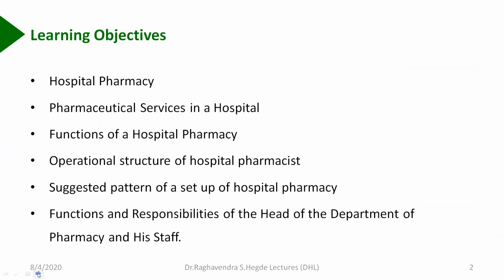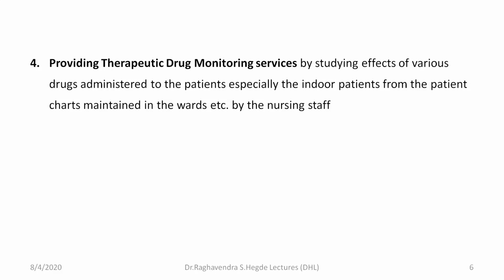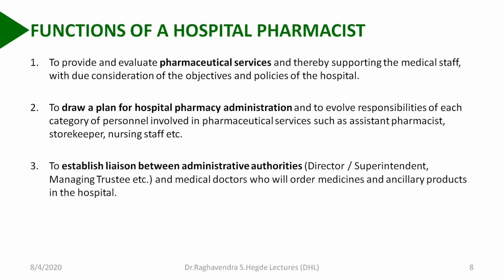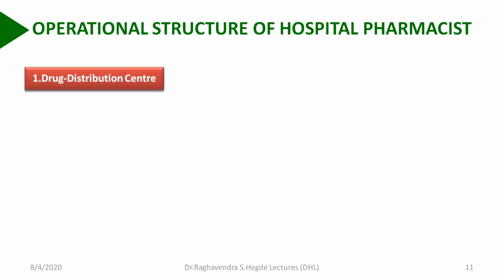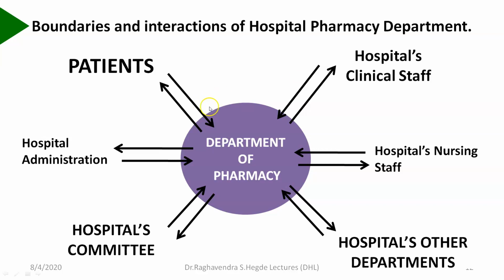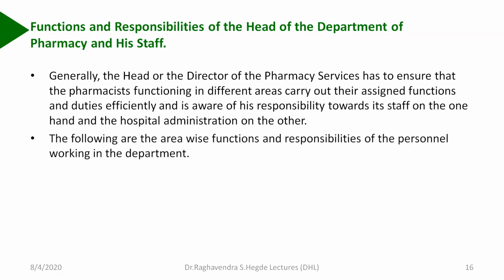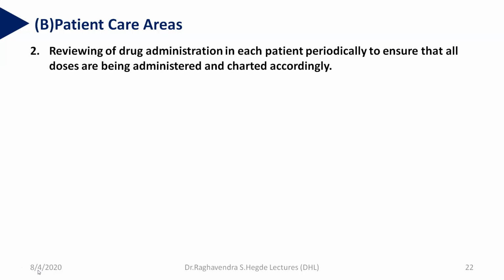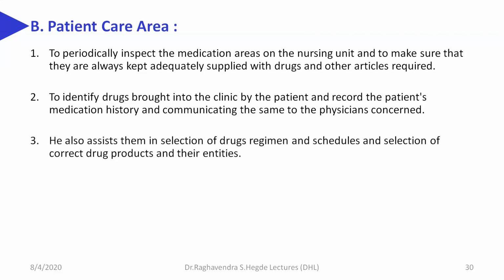Hospital Pharmacy and its Organisation UNIT-I